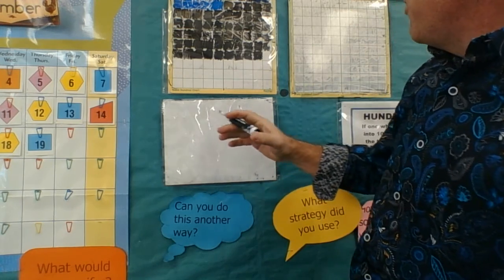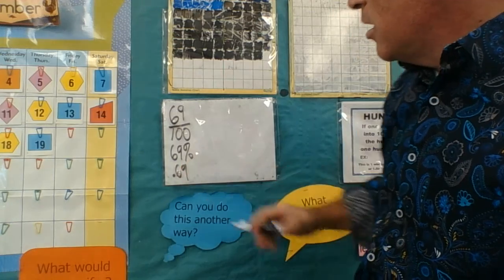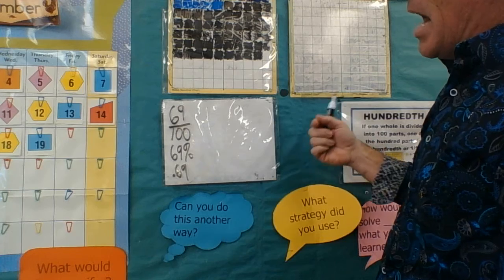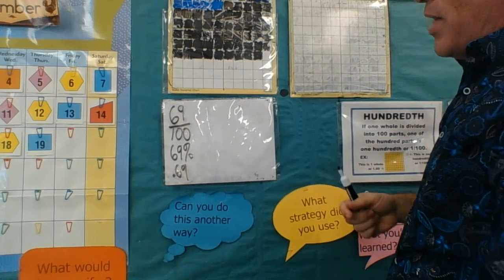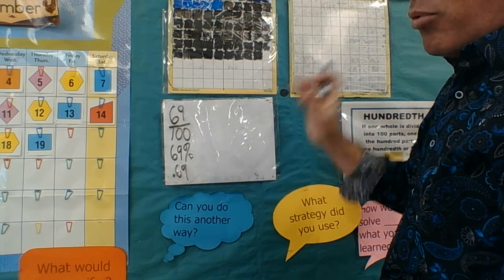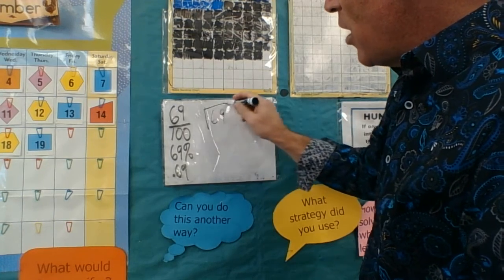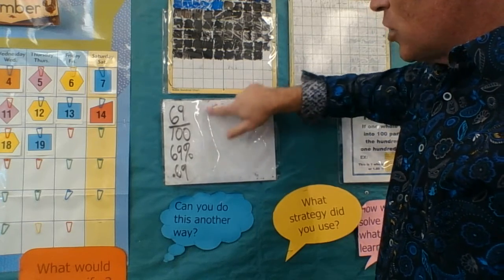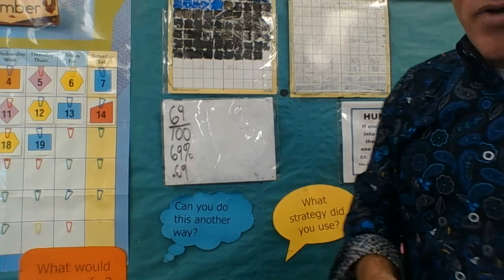Day 69 Part 3